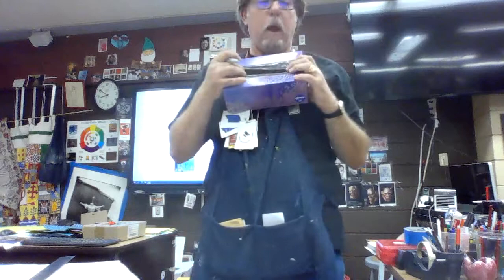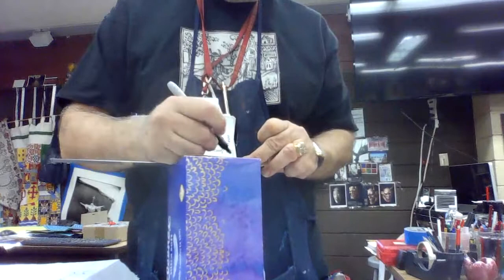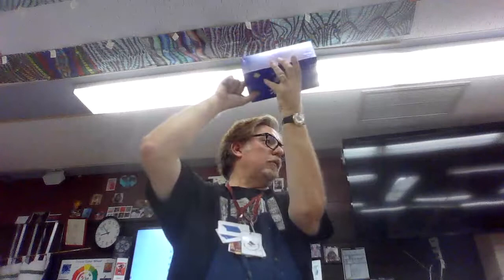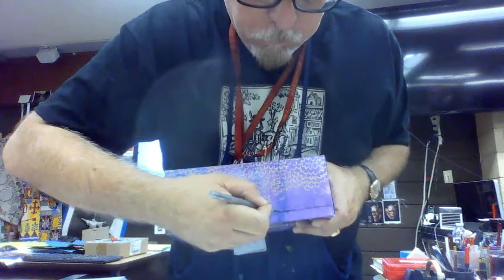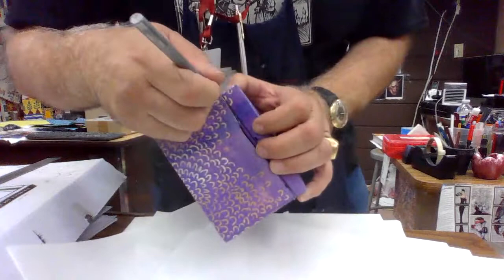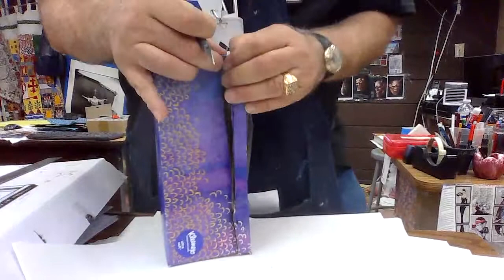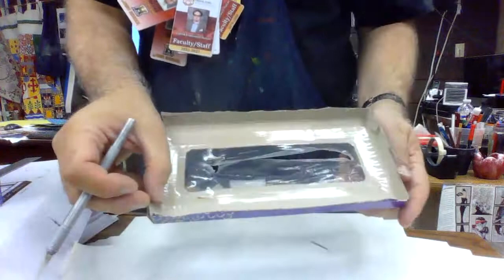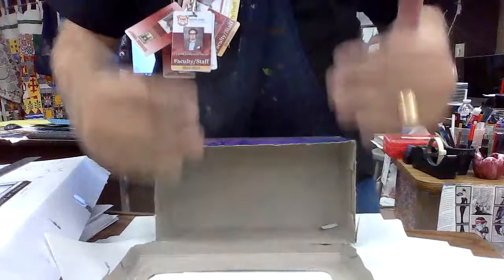Diorama_STEP_One_Coverbox